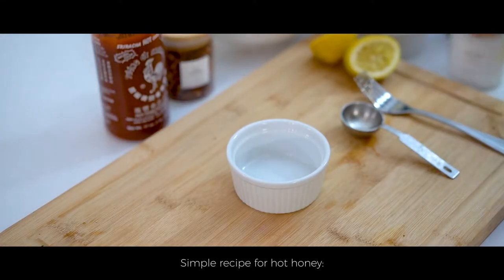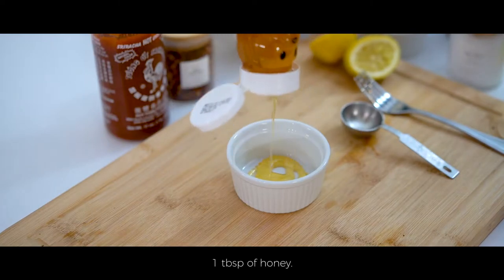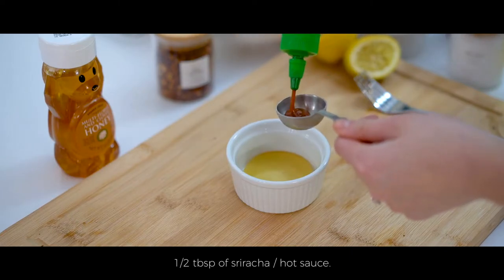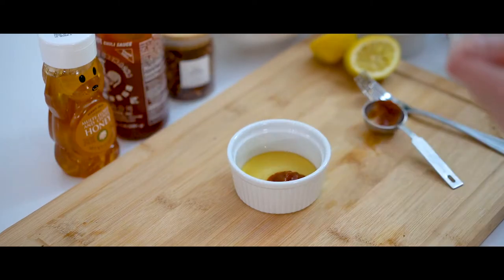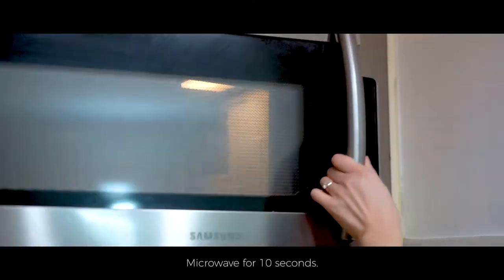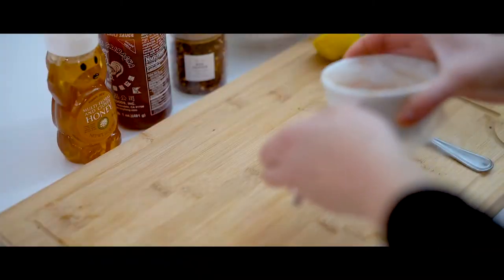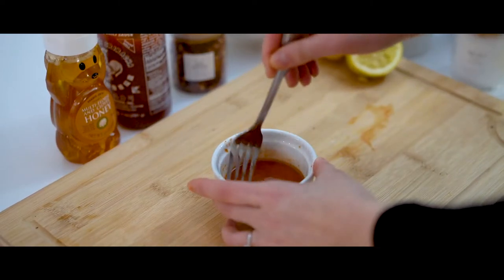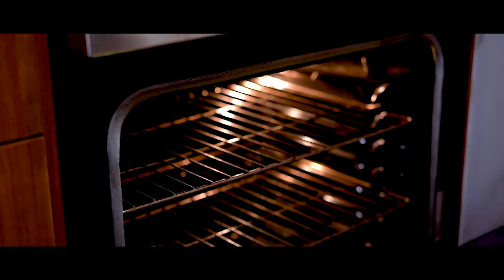Quick & Easy Recipe: Trader Joe's Cauliflower Cheese Pizza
An extremely simple dinner to elevate a frozen pizza!

Ingredients:
-Trader Joes Cheese Pizza (1)
-Arugula or Spinach
-Olive Oil (1/2 tbsp)
-Lemon (half)